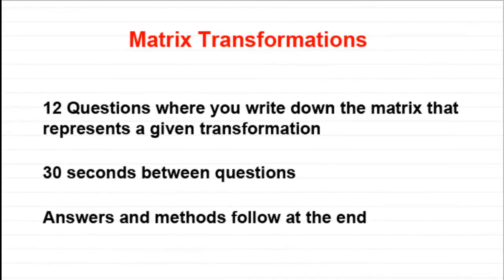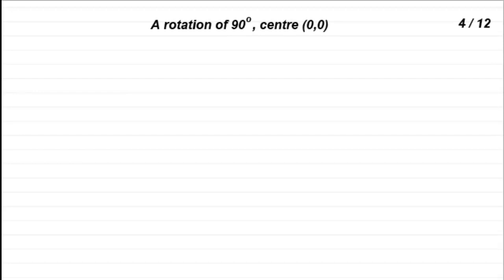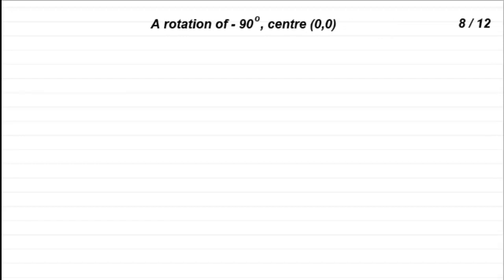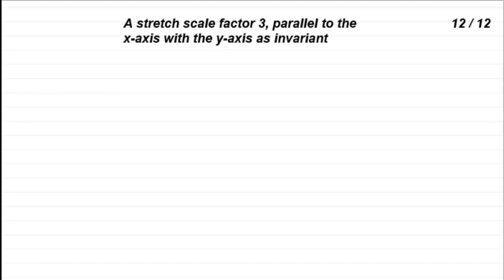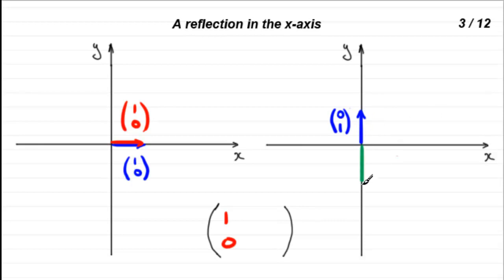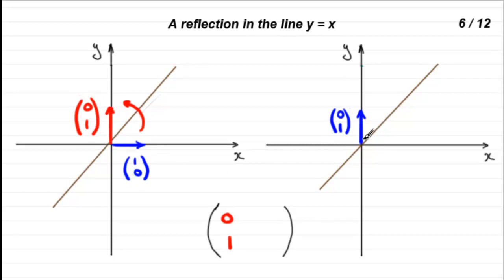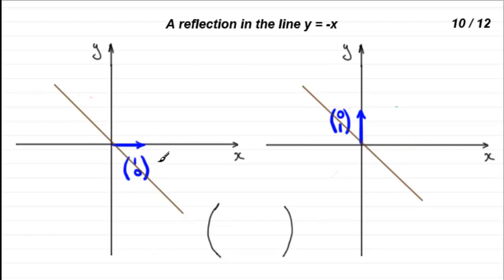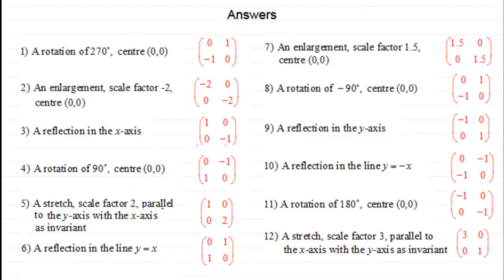Matrix Transformations Test : ExamSolutions Maths Tutorials